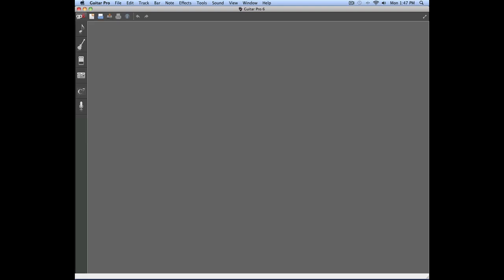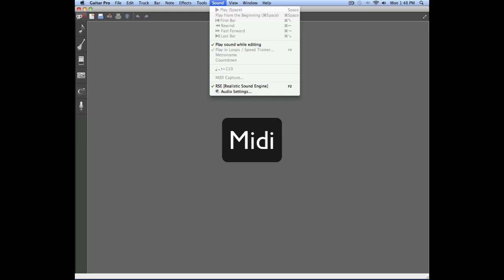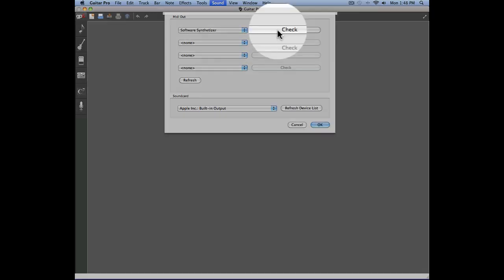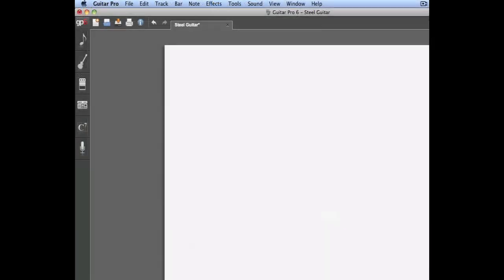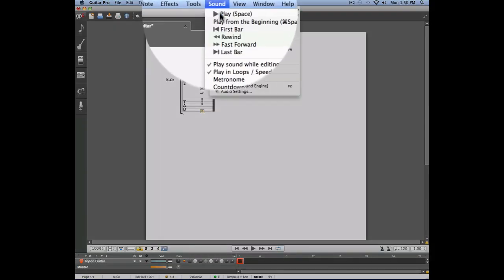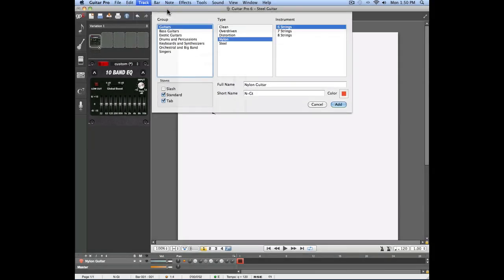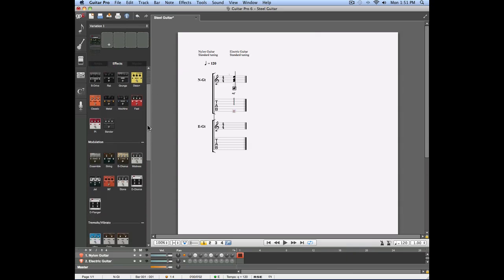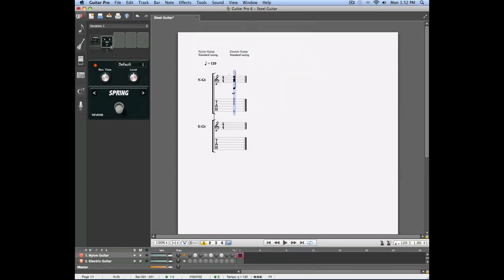Chap. 4 - 1 How to manage sound options in Guitar Pro 6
In what ways can I customize the sound of my score in Guitar Pro 6?

- Midi/RSE
- Add effects
- Effect variations